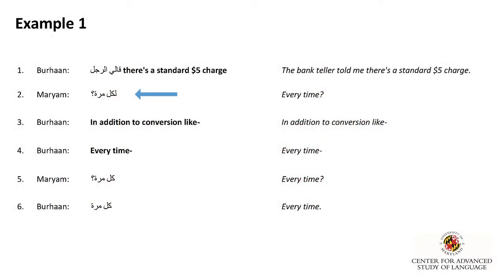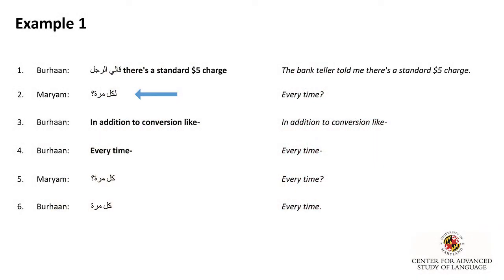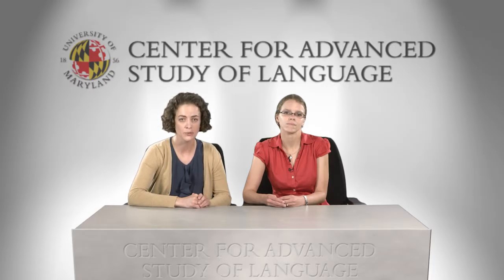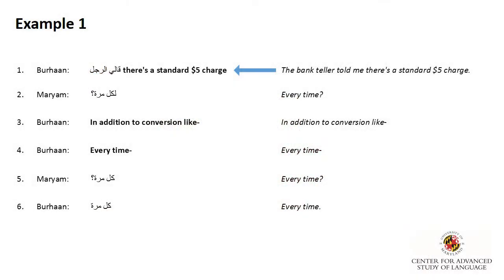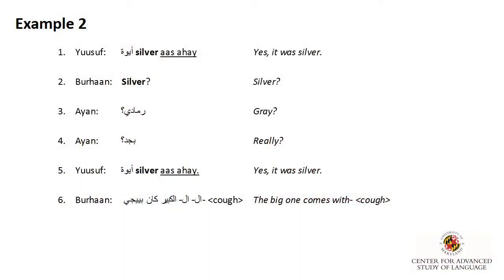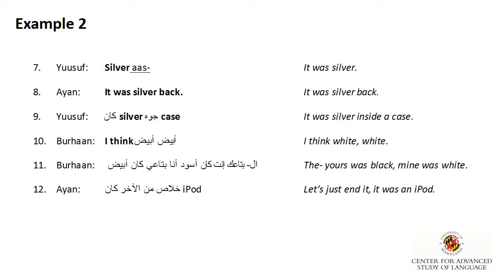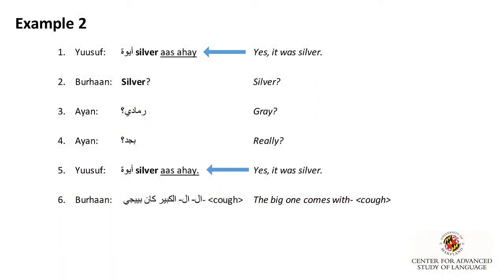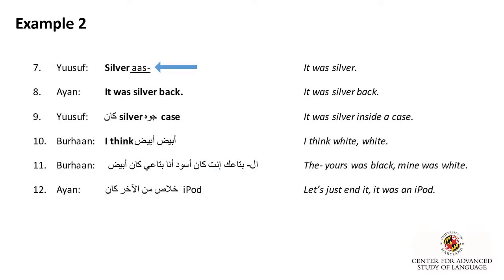03 Switching Part 1